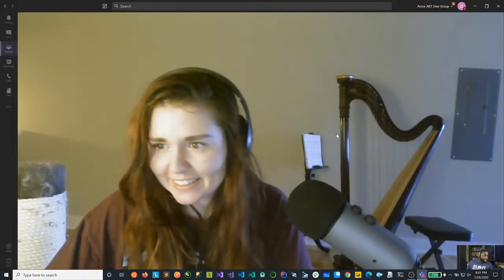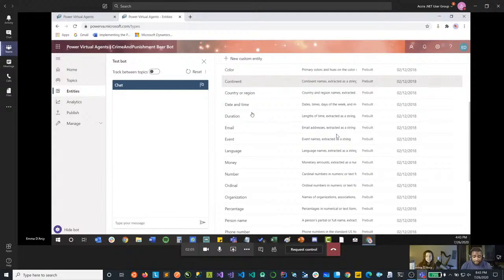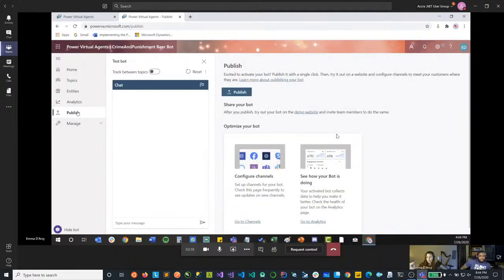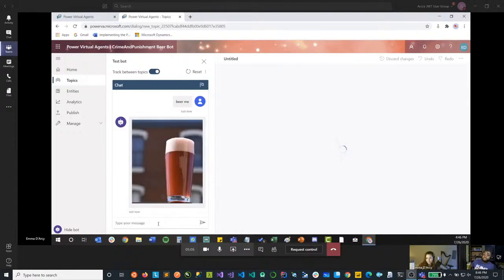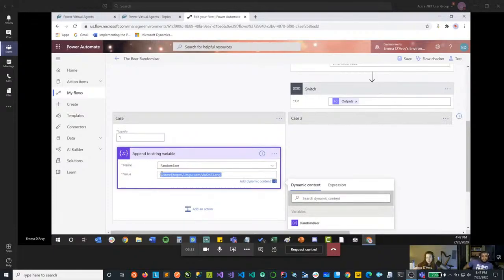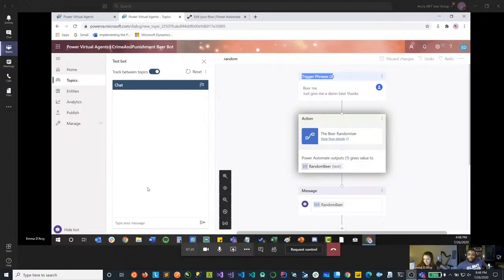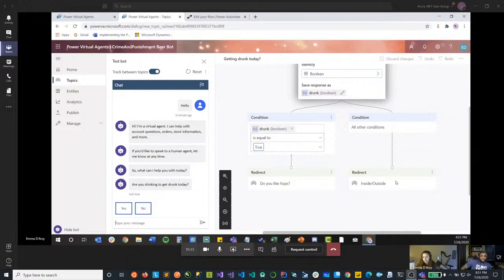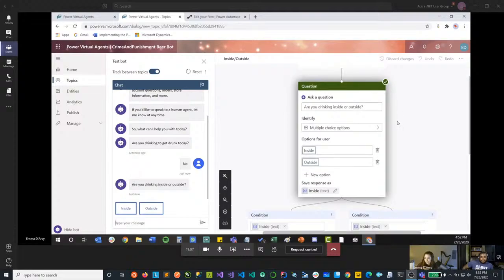Power Series Episode #029: Power Virtual Agents and Beer